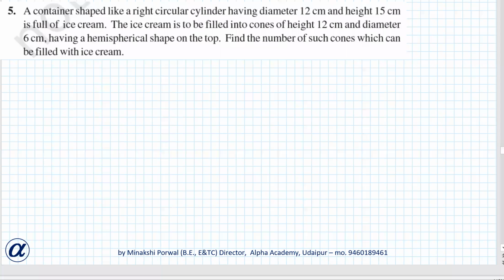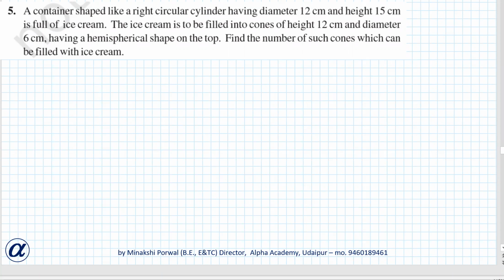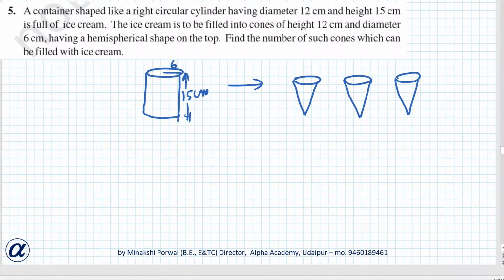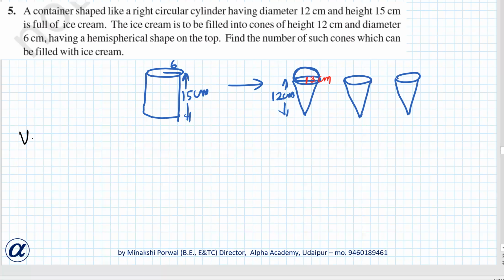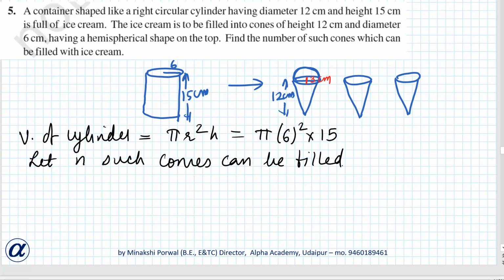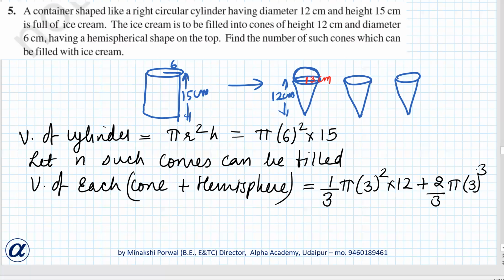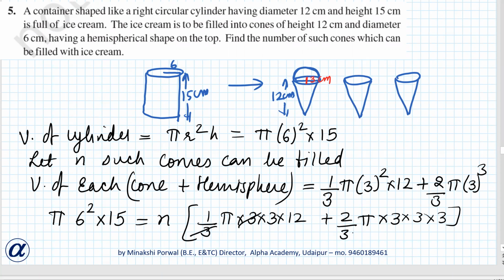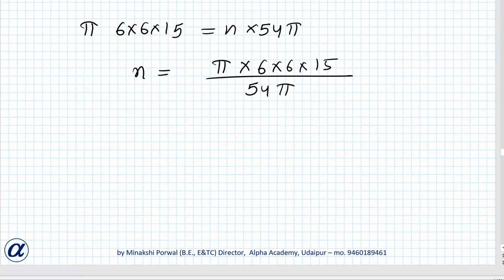Ex 13.3 Class X Q5 A container shaped like a right circular cylinder having diameter 12 cm and